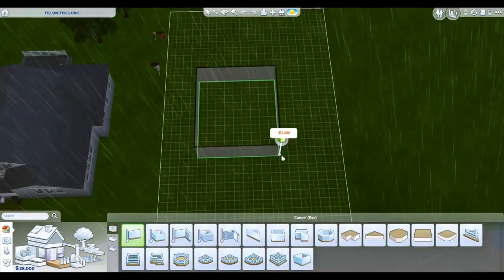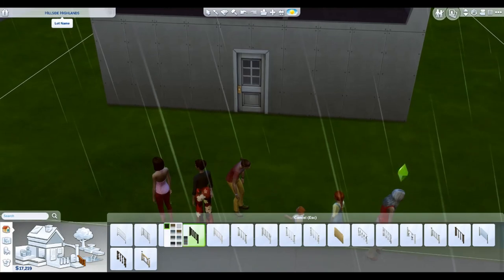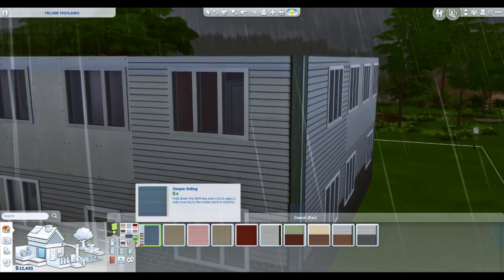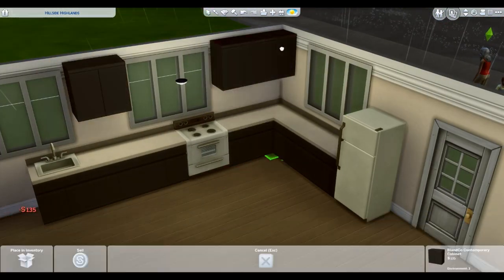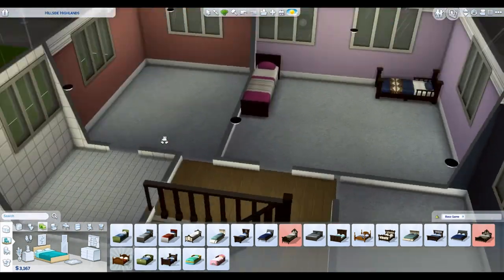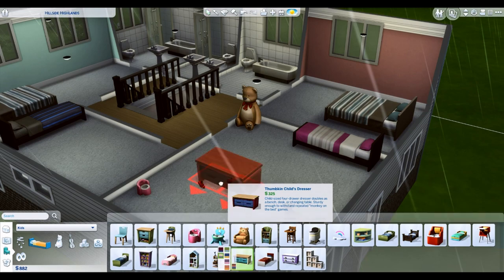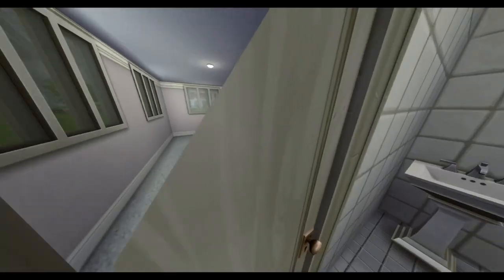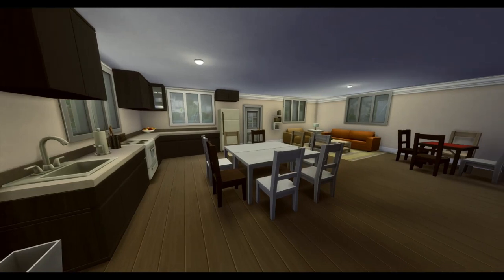Base Game Starter Home for 6 | SPEED BUILD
Today we are building a base game starter home, for 6 sims!